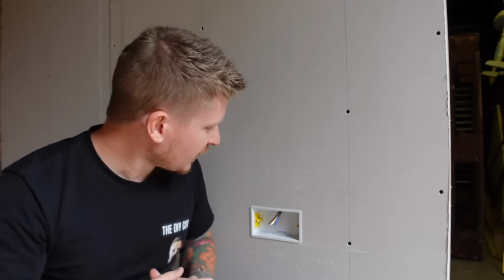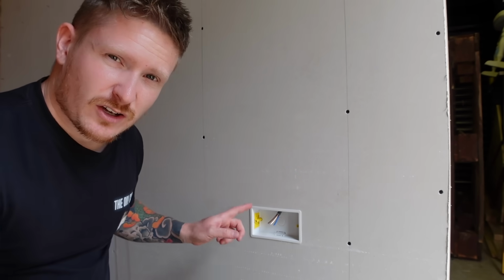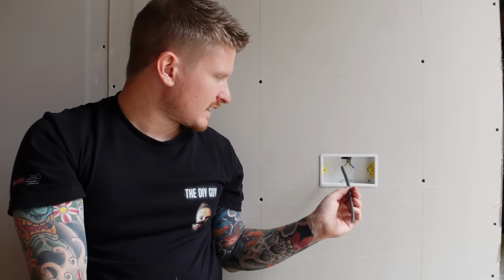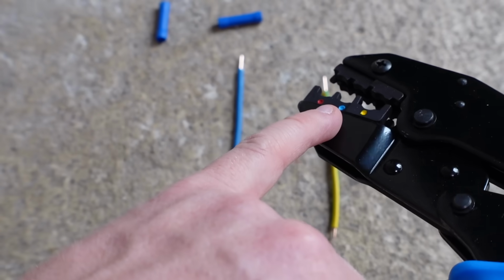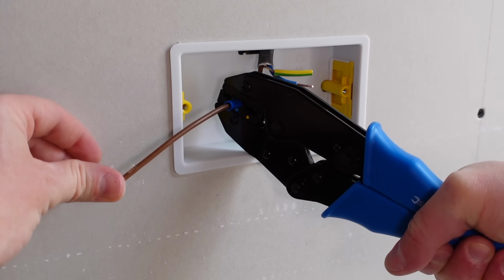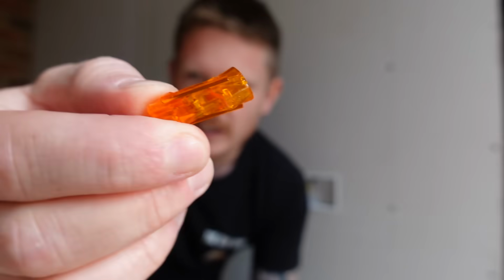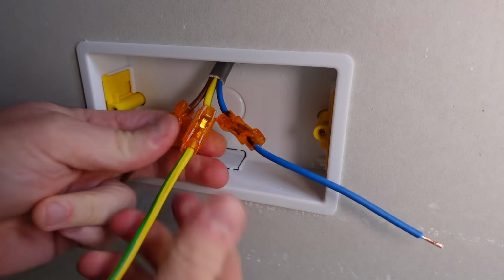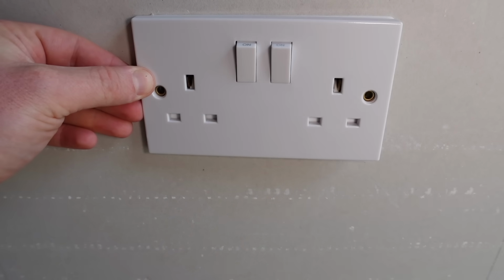How to Extend Short Wires | Easy Fix Anyone Can Do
In this electrical DIY guide i will be showing you how to extend short cable. I will take you through step by step, showing you how to splice cables the easy way. If you like the video then leave a like and please subscribe for more content like this as I've got a lot more to come and there will be something that will help you out.

Buy items seen in this video here;
Push Fit Splice Connectors(spliceline)
Alternative to spliceline (wago 221)
Crimping Tool
Stanley Fatmax Wire Strippers

► BECOME A MEMBER OF THE DIY CLUB Click! 👇🏼
► Get FULL access to the Discord Group and other perks!

My mission is to bring you the best Tips, Tutorials and Tools to help you learn and save money.

Please be advised that this is only a guide which is intended for informational, educational and entertainment purposes and The DIY Guy cannot accept responsibility for any work undertaken. Be safe and have fun!
If you are not confident undertaking electrical work then you should have this work undertaken by a qualified electrician.